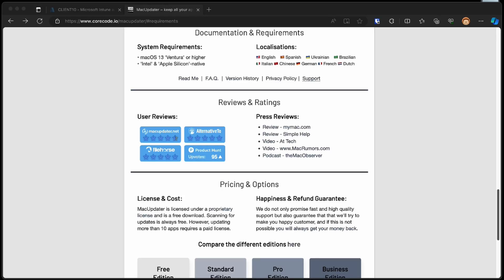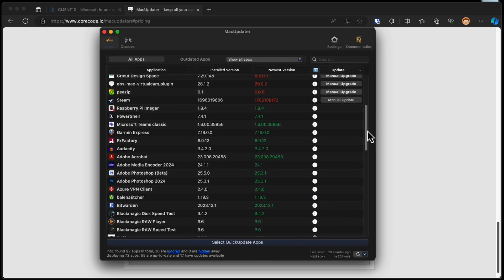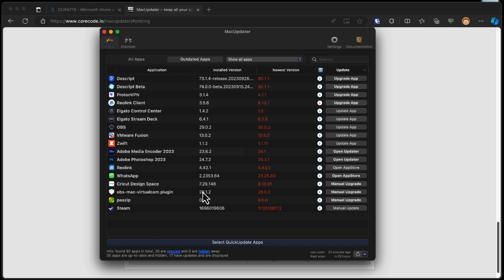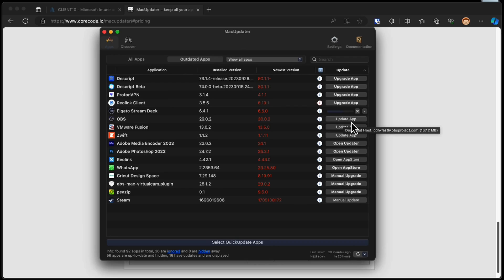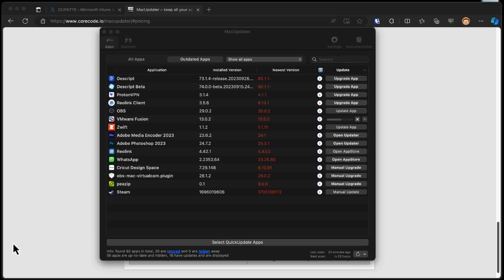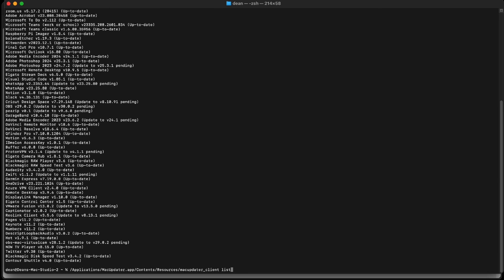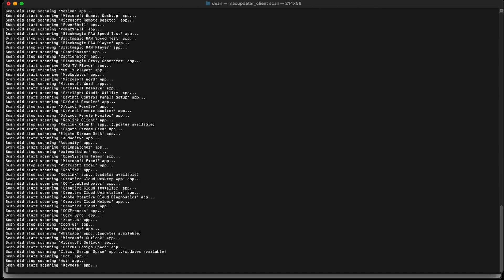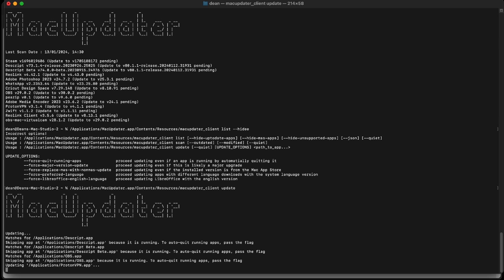Automated App Updates for macOS - does it work?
In this video I look at MacUpdater - a tool to automatically update macOS apps. How does it compare to the best in the market for PC?